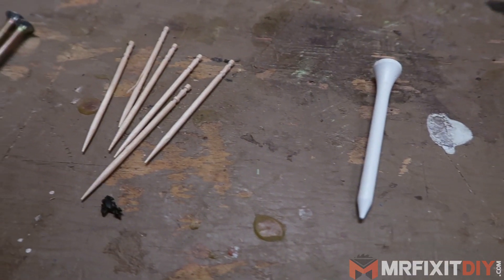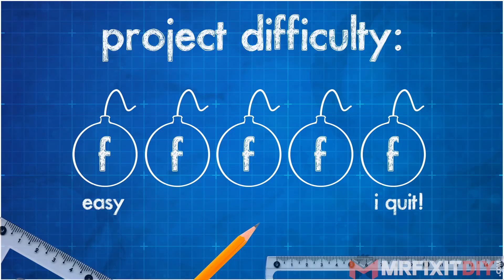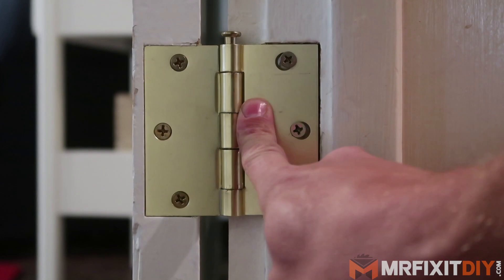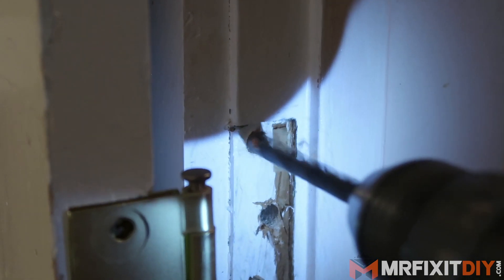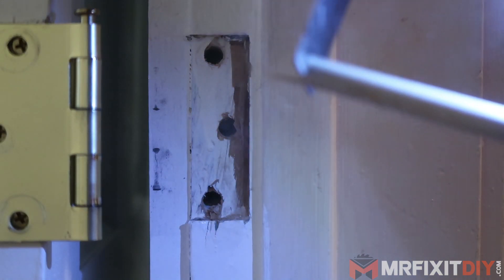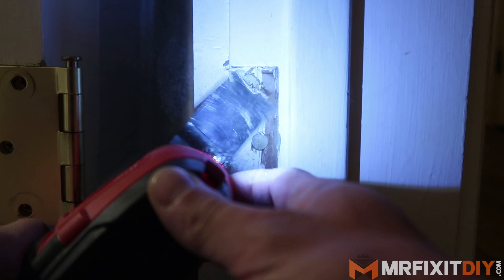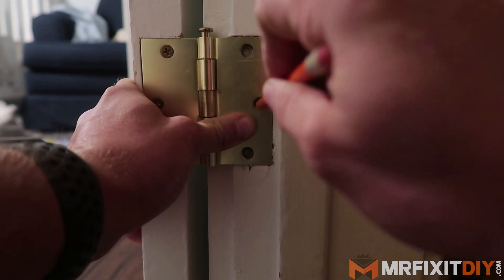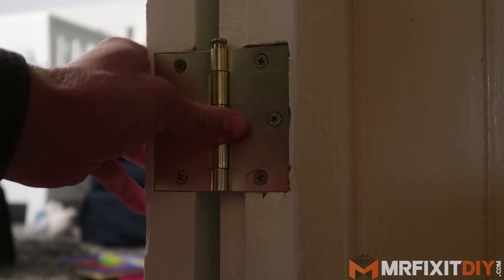How to Quickly Fix a Loose Door Hinge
In this video I'll show you how to quickly and easily fix a loose door hinge with minimal tools.

Milwaukee 18v Oscillating Tool
Tekton Hammer
FastCap Glubot